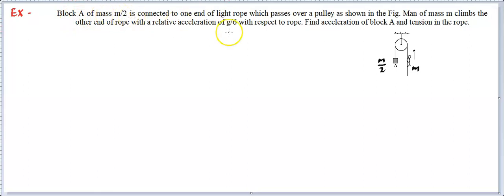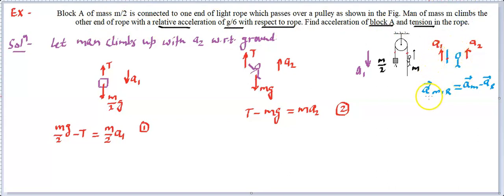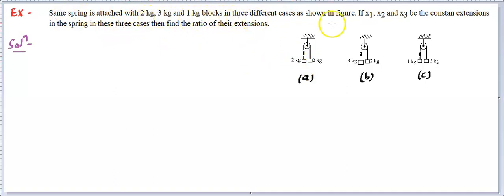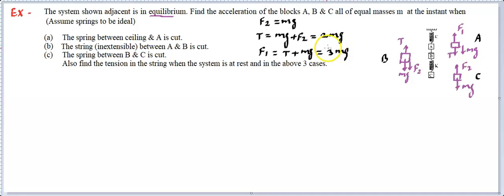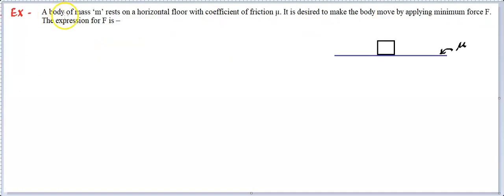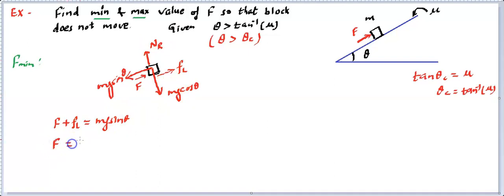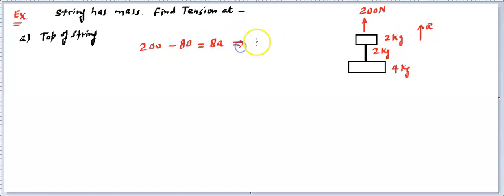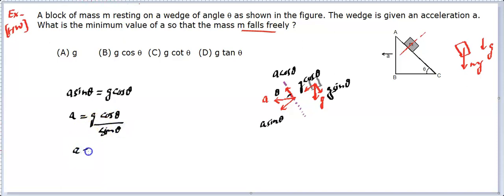Lecture #10 Application of NLM & Friction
Man Climbing Rope, Cutting of String/Spring in a system, Friction on an Inclined Plane, Minimum Force to move a block on a rough horizontal surface and Tension on a Rope with mass.